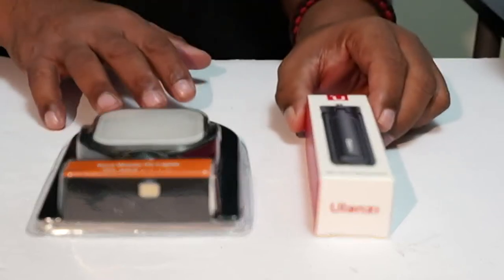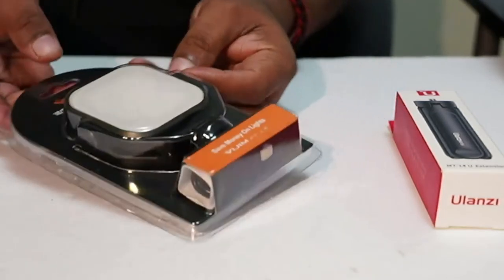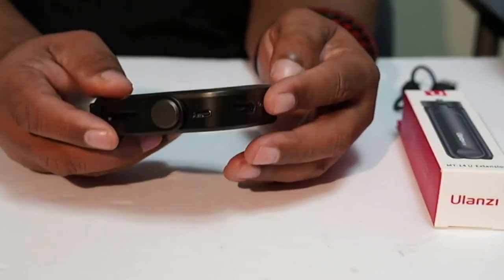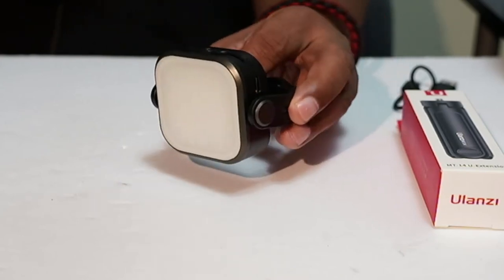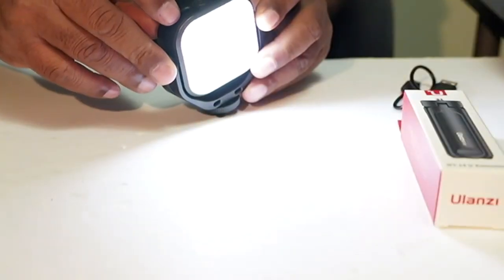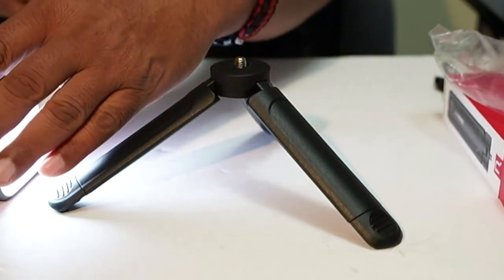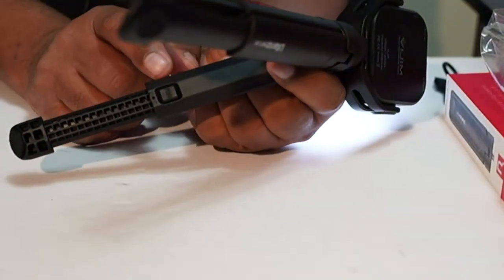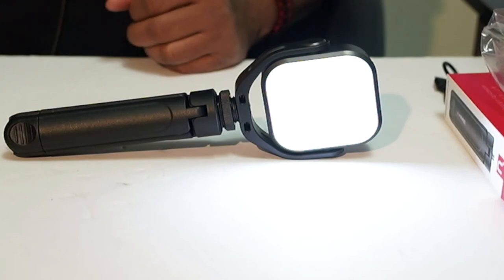VIJIM On Camera Video Light VL66 with Mini Tripod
Hello photography community its your man Rome today I am posting a video about VIJIM On Camera Video Light VL66  with  Mini Tripod
VIJIM On Camera Video Light, VL66 Video LED Light w Mini Tripod Built-in Rechargeable 2000mAh Li-Ion Battery Mini Pocket LED Light for Photo Studio YouTube Video Shooting Vlog Filming etc

My gear:

Sony A73 ( Amazon )
Sony A7R3 ( Amazon )
Sony A7R2 ( Amazon )
Sony 85mm 1.8 ( Amazon )
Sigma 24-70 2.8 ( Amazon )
Sigma 135mm ( Amazon )
Sigma 35mm ( Amazon )
Rode wireless go ( Amazon )
Macbook air M1 ( Amazon )
Ipad pro 2018 ( Amazon )
Zhiyun Crane 3 LAB 3 ( Amazon )
Godox AD200 ( Amazon )
Godox AD600 ( Amazon )
Gopro hero 8 ( Amazon )
Ninjav ( Amazon )